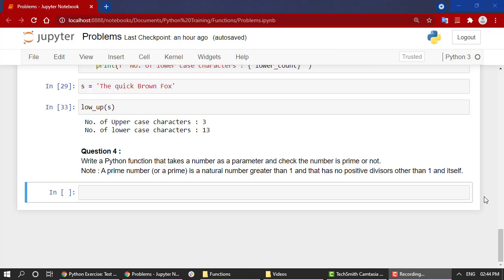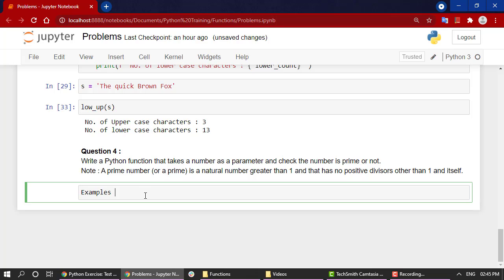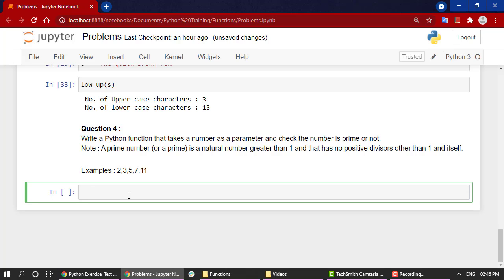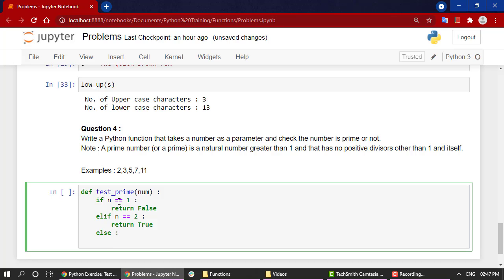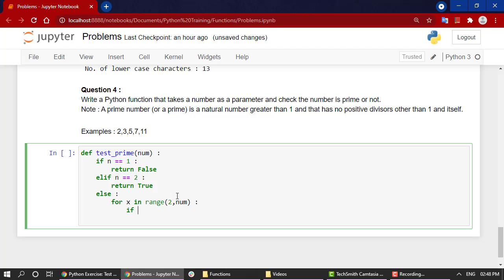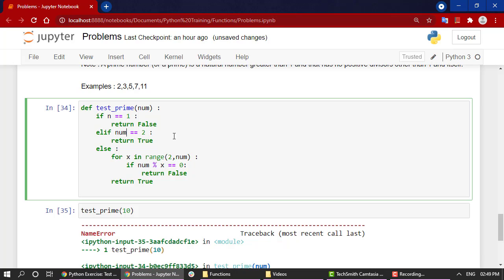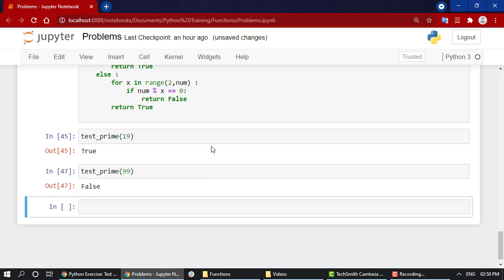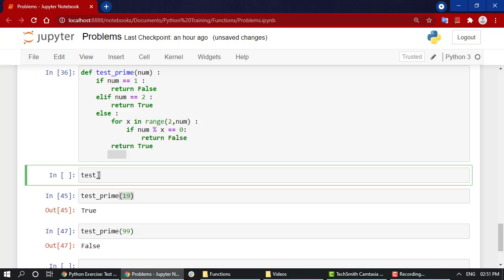#47 - Problem Solving Last Part | Career in Python | Python Online Classes | Programming Language